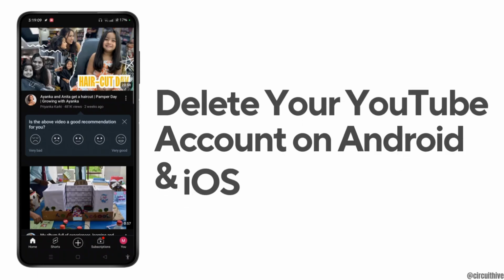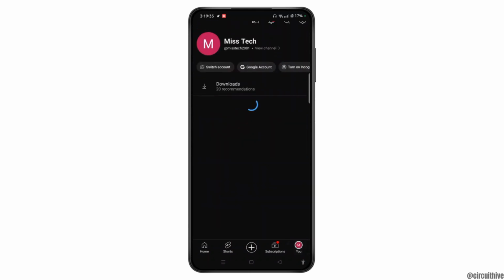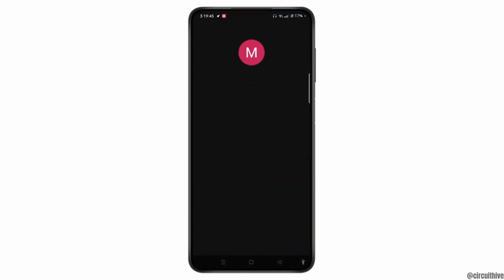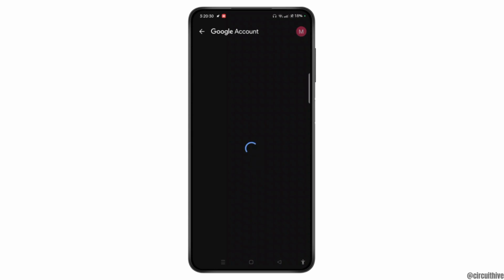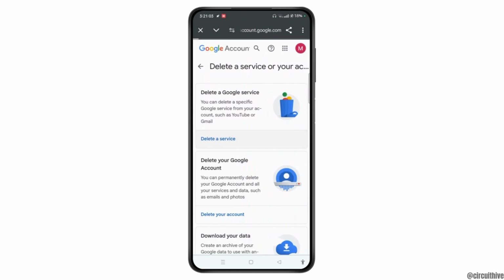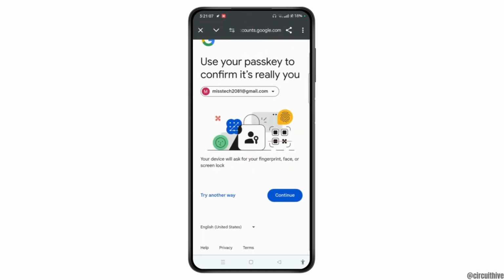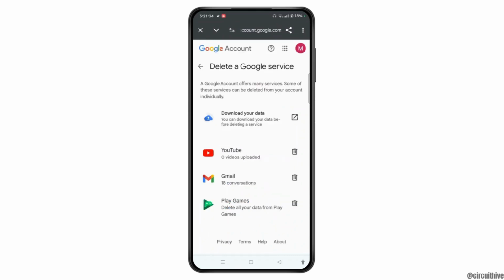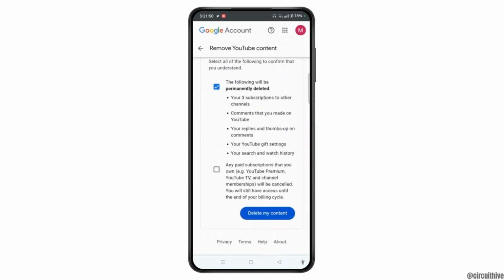How to Delete Your YouTube Account on Android & iOS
Learn how to delete your YouTube account on both Android and iOS devices in this comprehensive tutorial. Whether you want to remove your YouTube account or delete your channel permanently, this step-by-step guide will walk you through the process on both mobile platforms.

In this video, you'll discover how to delete your YouTube account on Android and iOS, including how to delete your YouTube channel and videos. We'll cover the entire process to ensure you can manage your YouTube presence effectively.

Timestamps:
0:00 Introduction
0:12 Step 1: Accessing Your YouTube Account
0:37 Step 2: Deleting Your YouTube Channel
1:01 Step 3: Confirming the Deletion